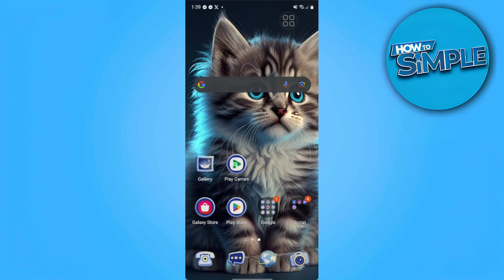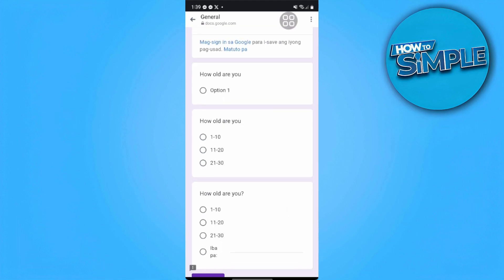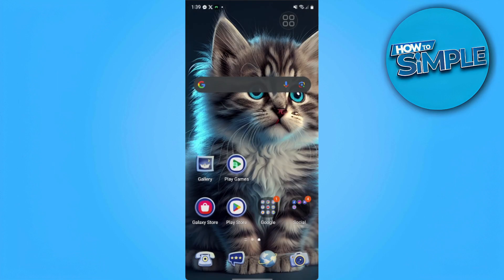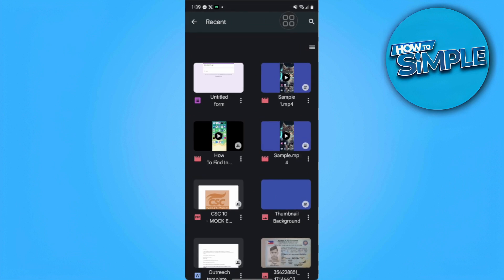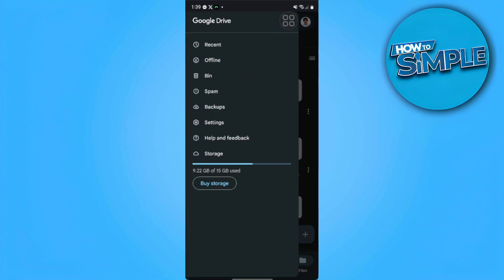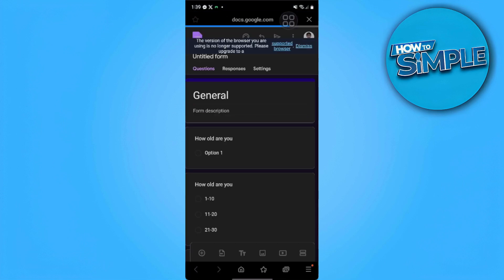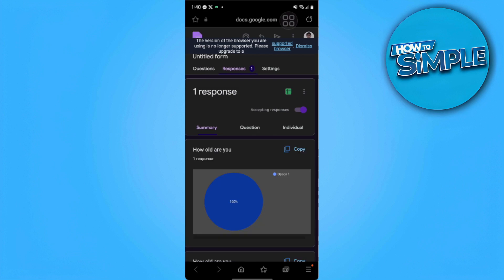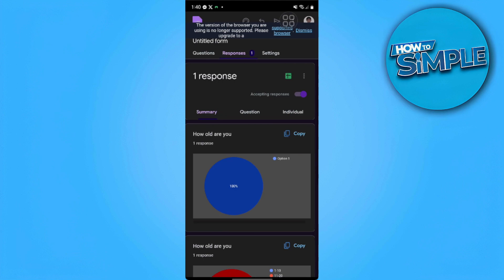How to Check All Answers in Google Form on Mobile